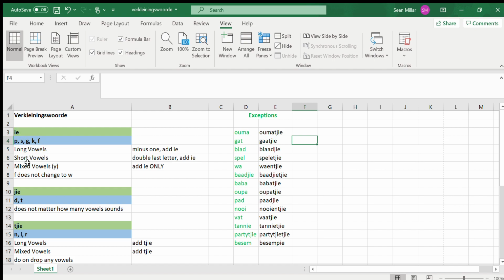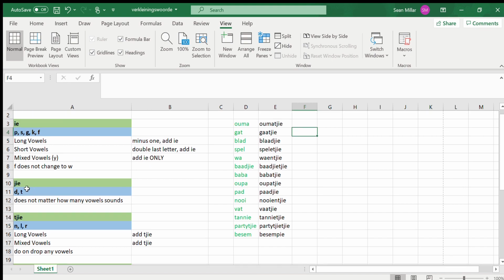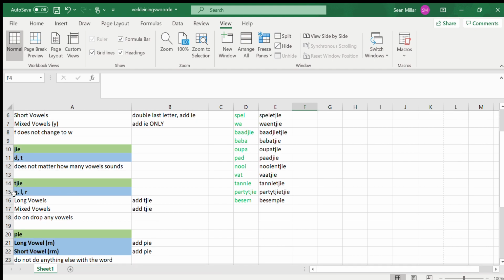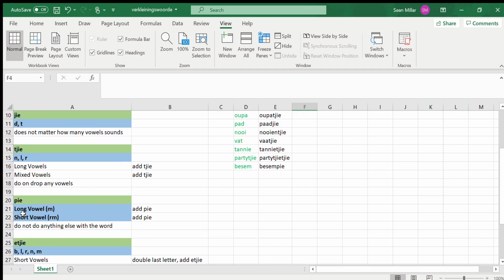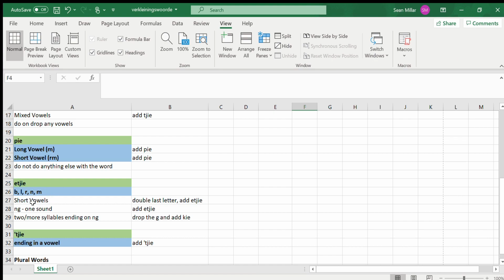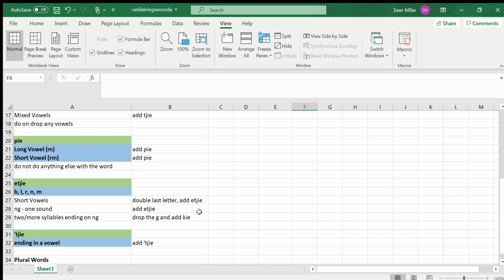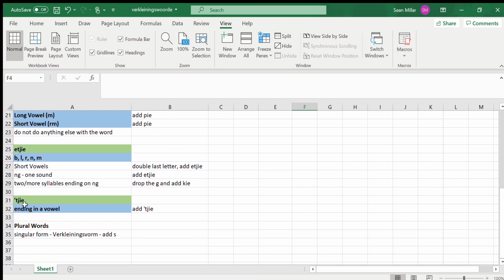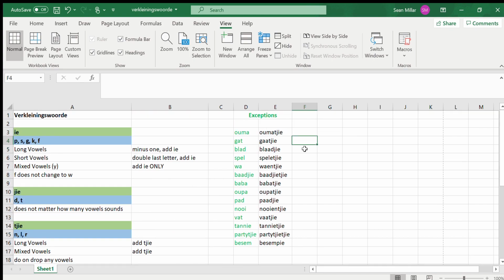Afrikaans Language - Verkleiningswoorde (Diminutives)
This video covers all the rules regarding Verkleiningswoorde.